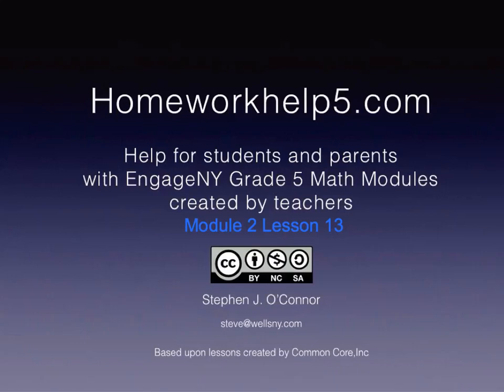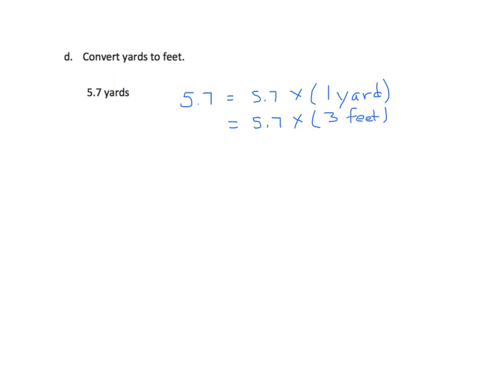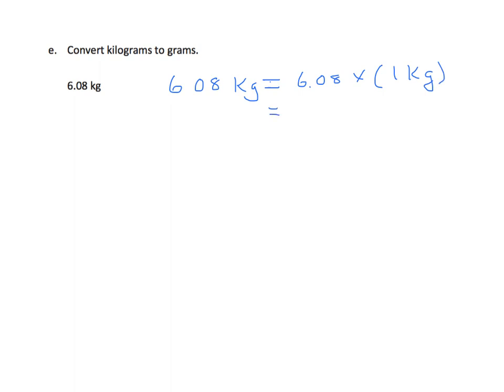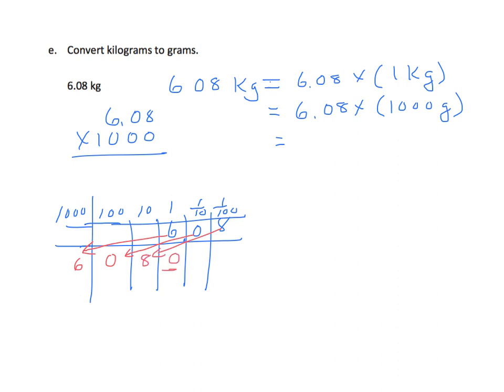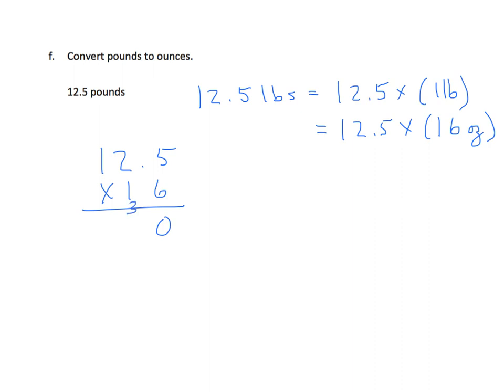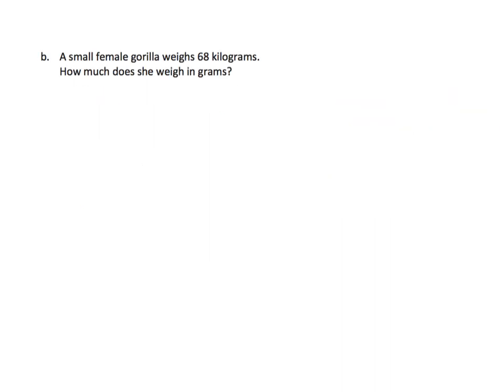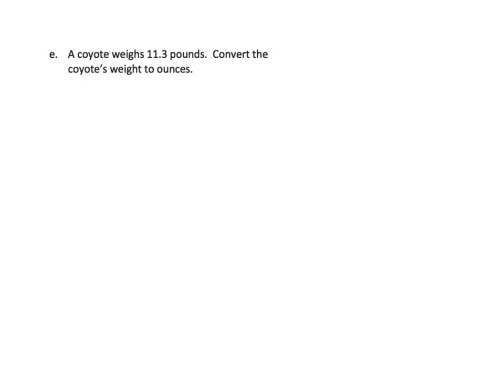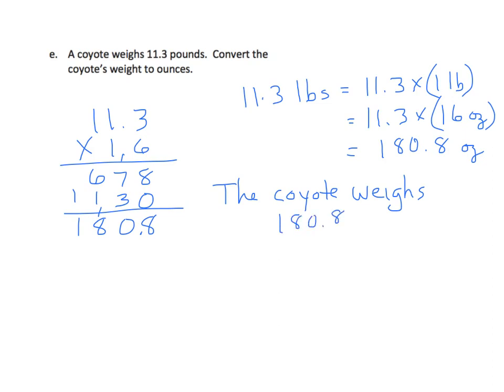Grade 5 EngageNY Eureka Math Module 2 Lesson 13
Use whole number multiplication to express equivalent measurements.

(Note: This lesson has been substantially changed in the latest revision. The latest version is not available at EngageNY at the time of this writing. You much register for free access).